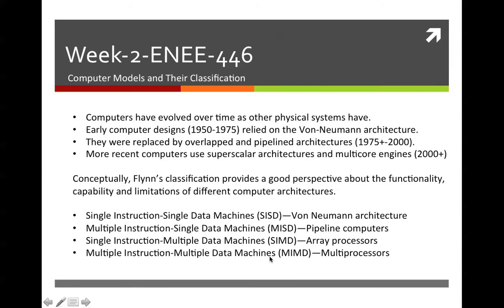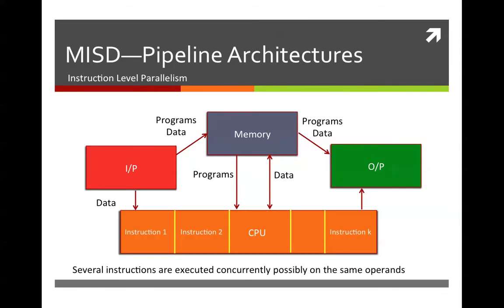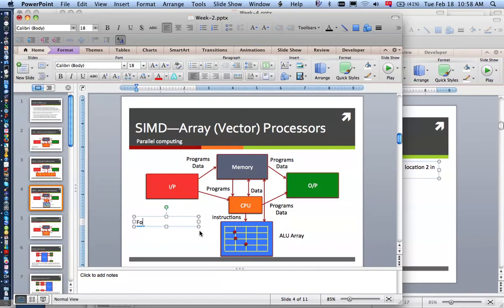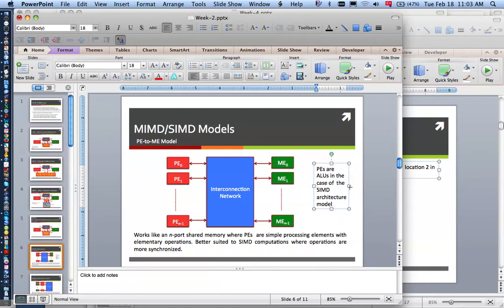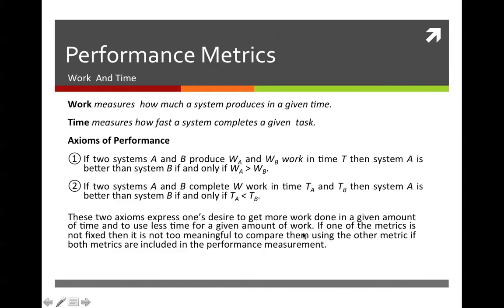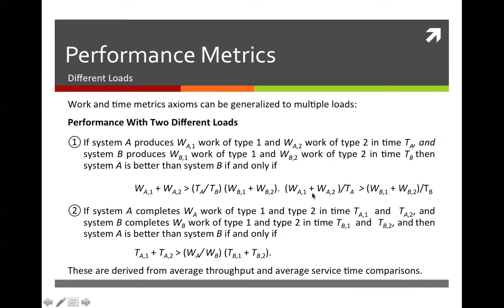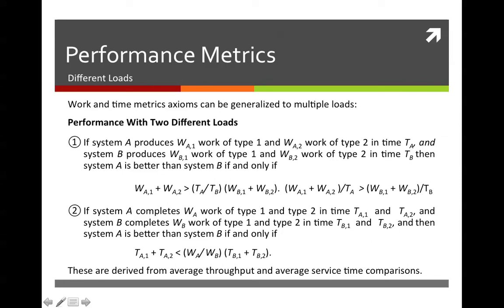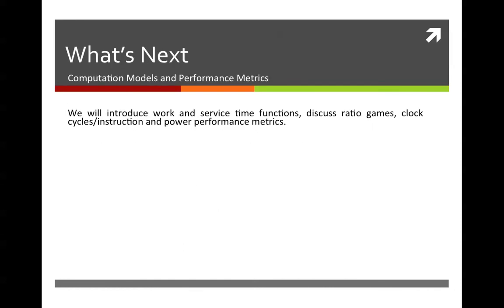ENEE446-Week 2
Flynn Classification + Performance Metrics